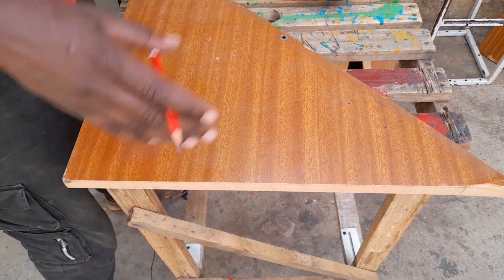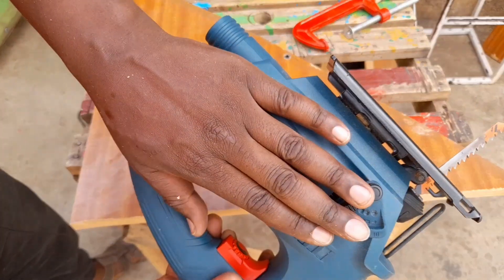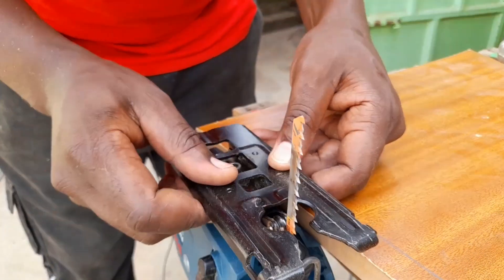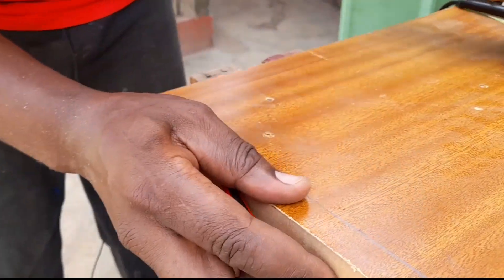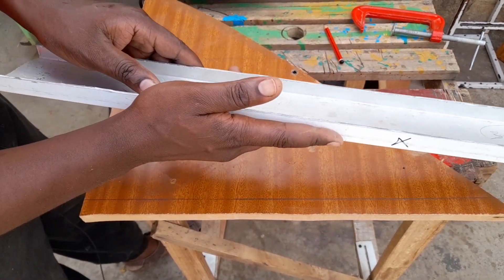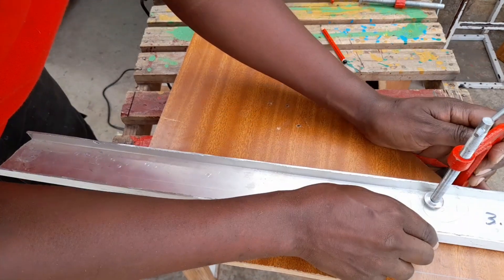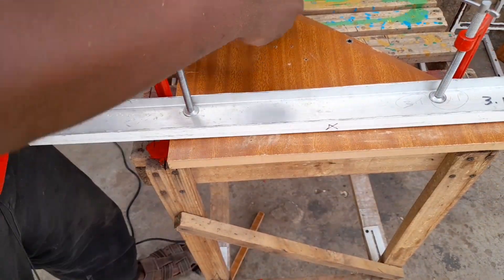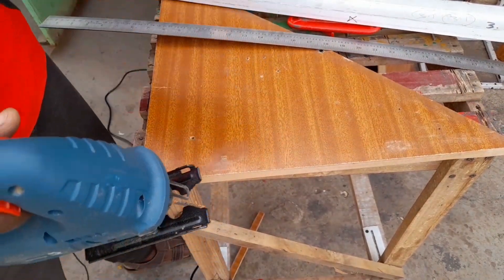Cut the Perfect Line | Jigsaw Tutorial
In this video I take you through a process on how to cut a straight line on wood using a jigsaw. I am using a Bosch gst 700 jigsaw

music